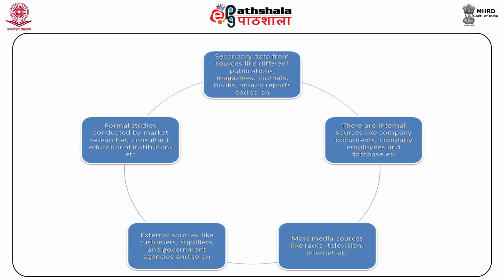Changing Dimensions of Business environment (COM)